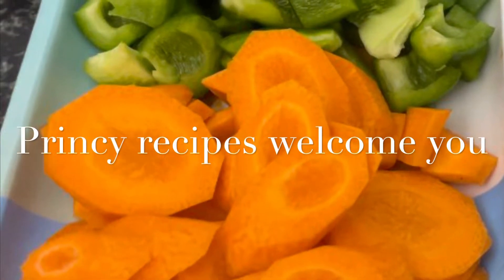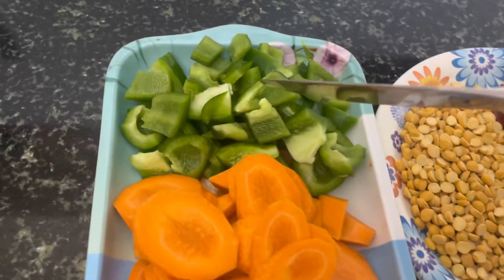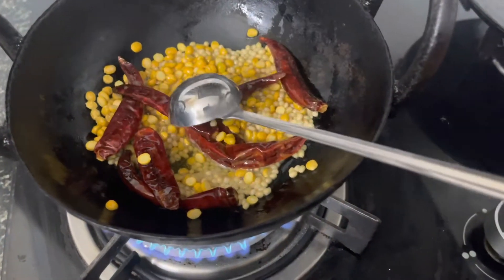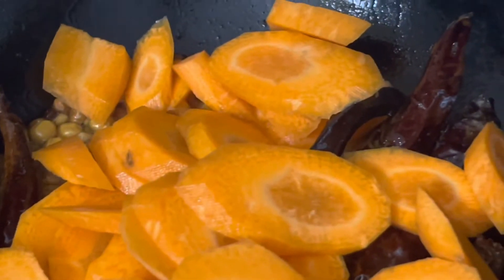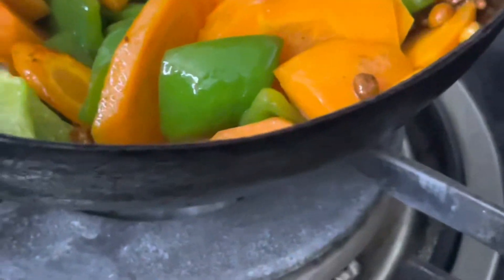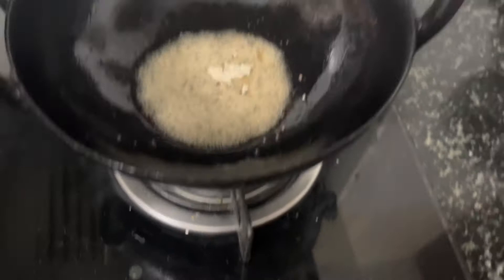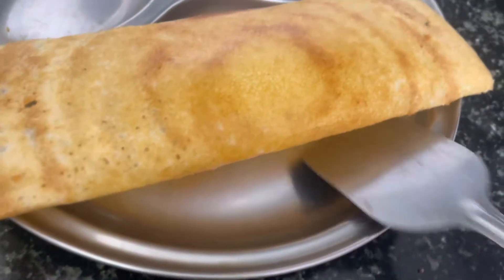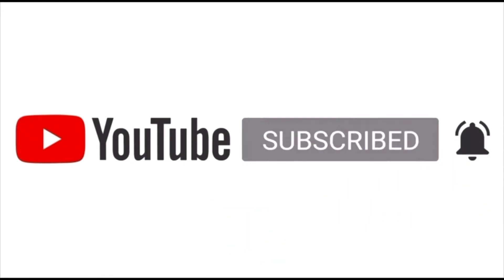Capsicum 🫑 with carrots 🥕 chatni without onions 🧅 and tomatoes 🍅 in tamil￼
princyrecipes Capsicum 🫑 with carrots 🥕 chatni without onions 🧅 and tomatoes 🍅